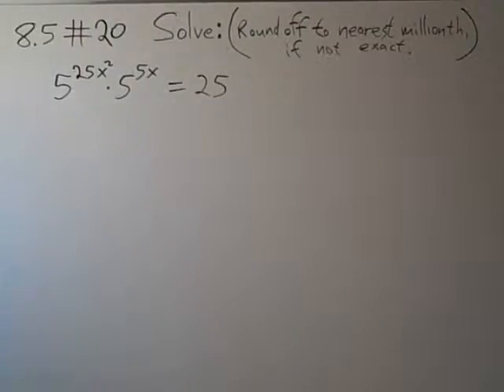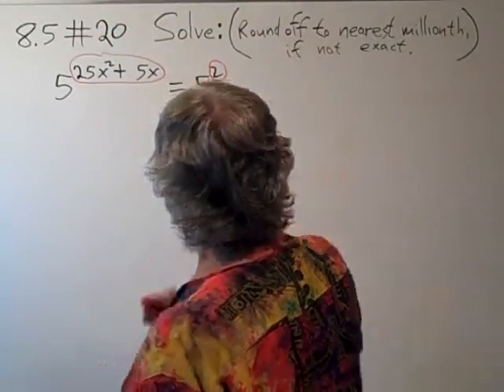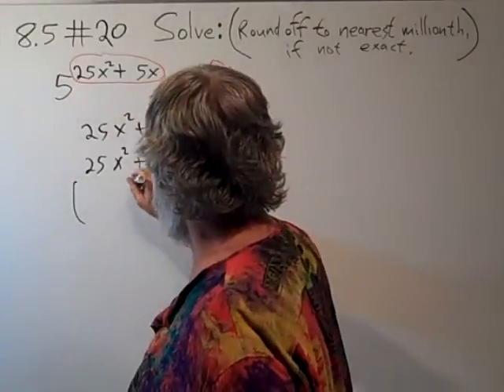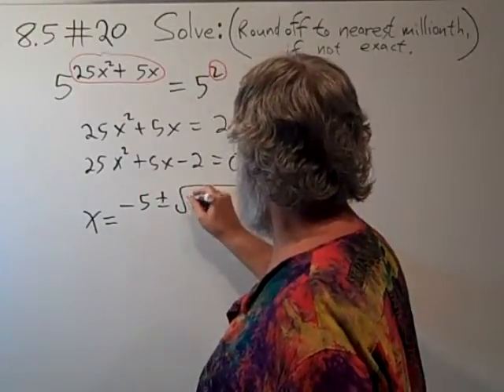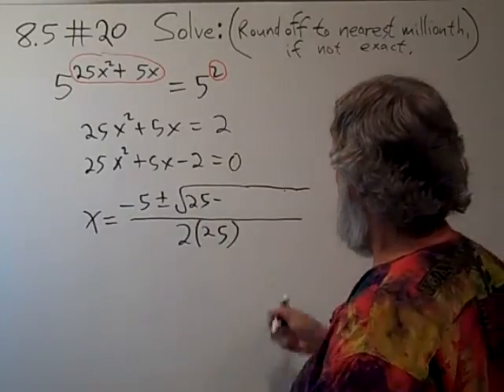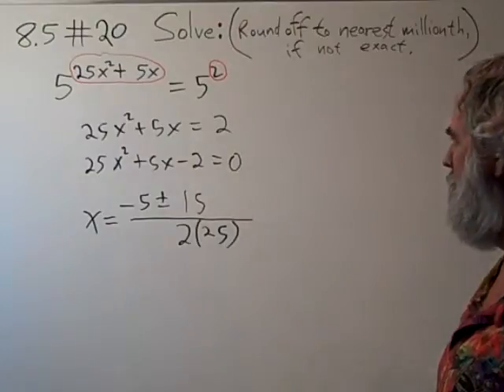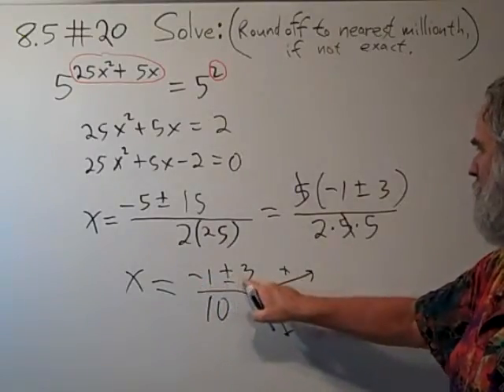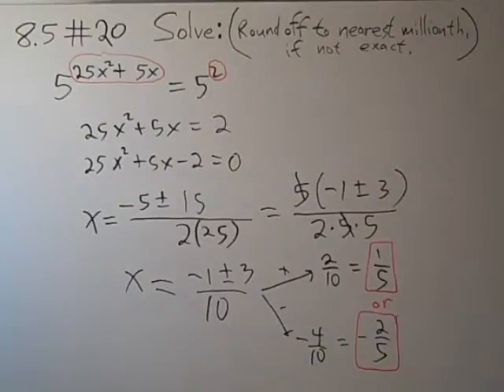IA 8.5 20